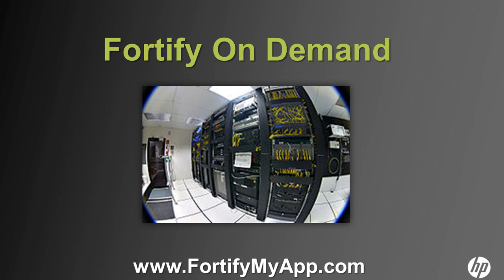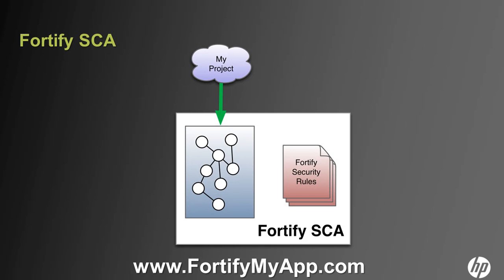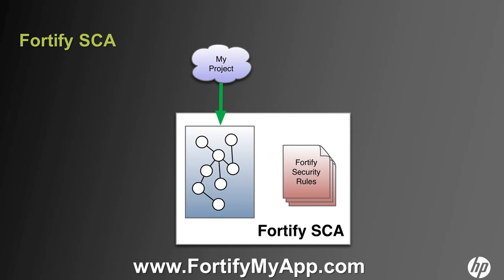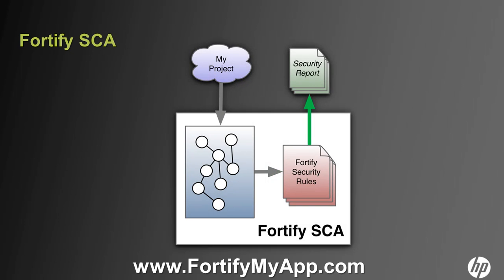HP Fortify on Demand: Introduction to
An introduction video describing HP Fortify on Demand available for trial Start your static scan now to assess the cross site scripting and SQL injection vulnerabilities in your applications today.